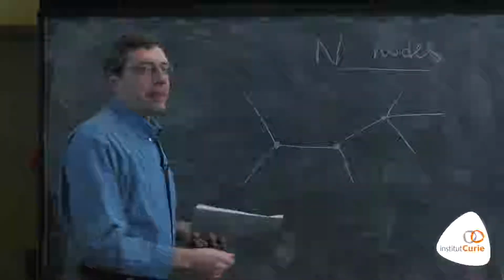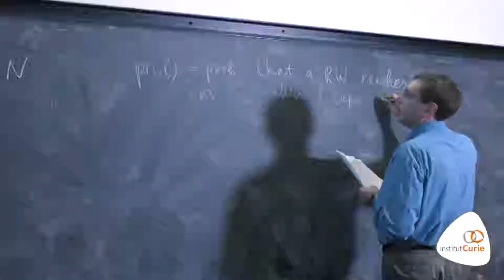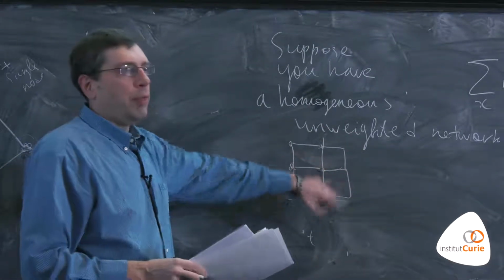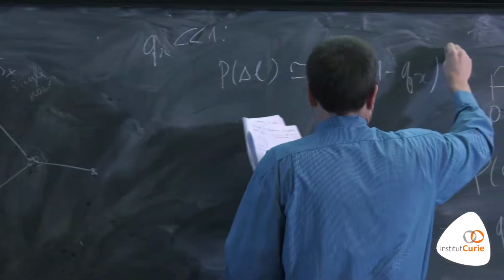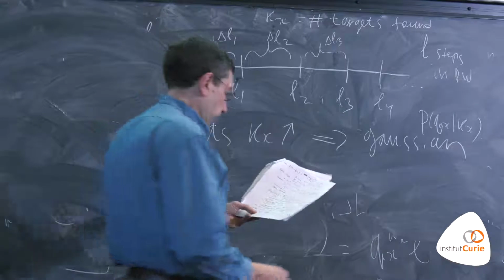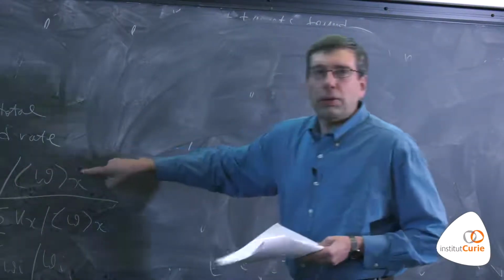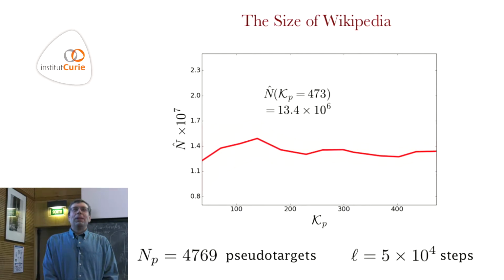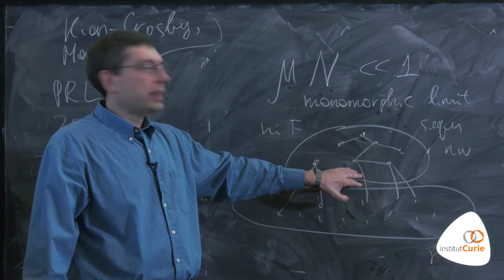Evolutionary dynamics - Alexandre Morozov